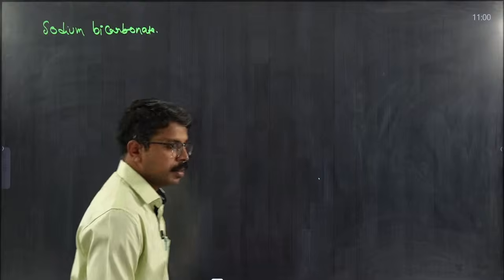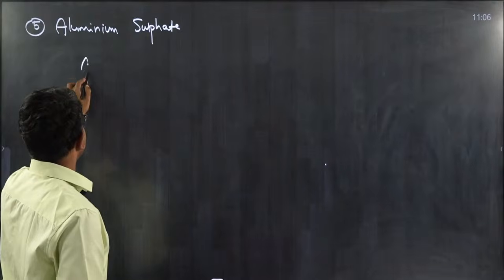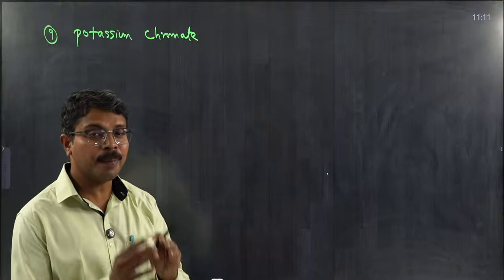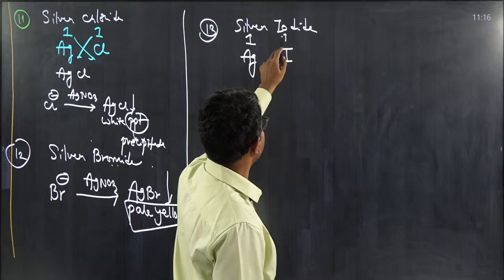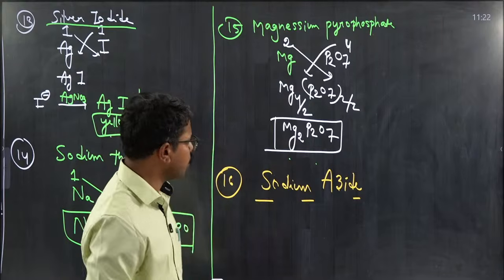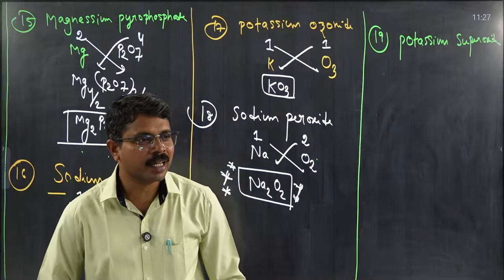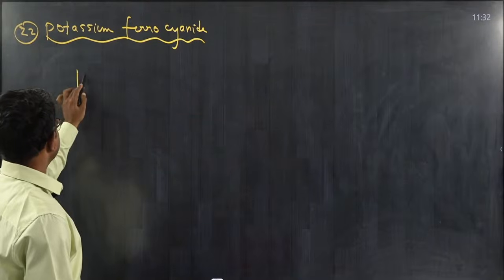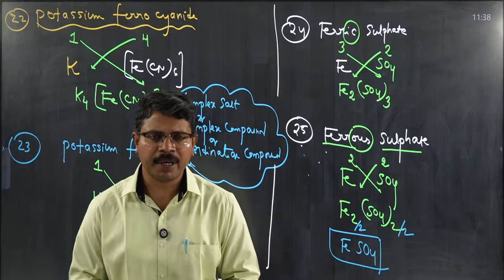Day 5 - Chemistry || NEET - Bridge Course for CBSE & SSC Students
The 5th day of the Chemistry Bridge Course introduces foundational concepts to help CBSE and SSC students transition smoothly into NEET preparation. Key topics include the importance of chemistry in NEET, basic atomic structure, chemical bonding overview, and tips on approaching chemistry questions in competitive exams. The session aims to build confidence and bridge gaps between board-level and NEET-level understanding.